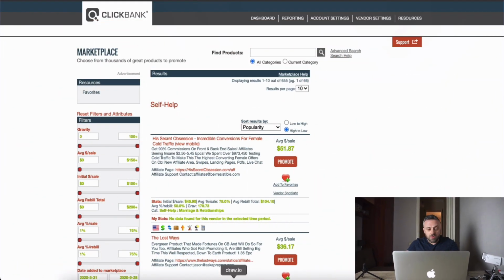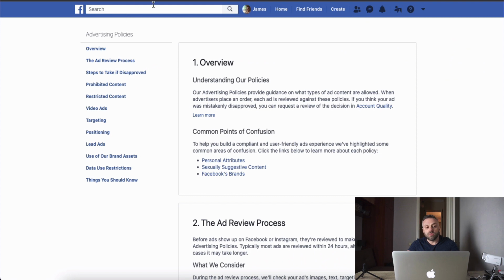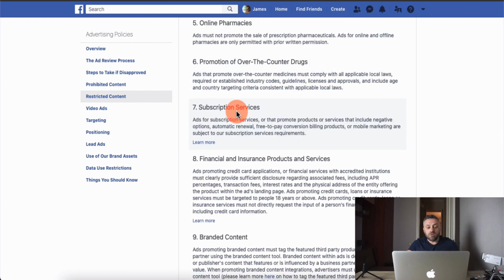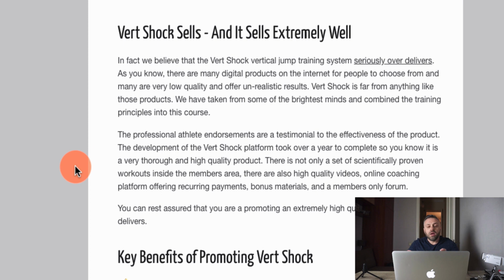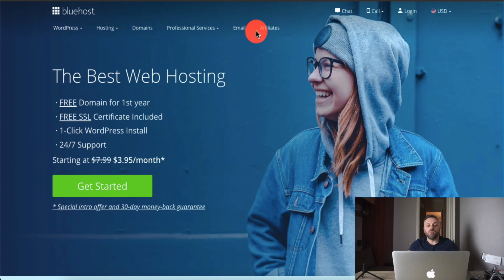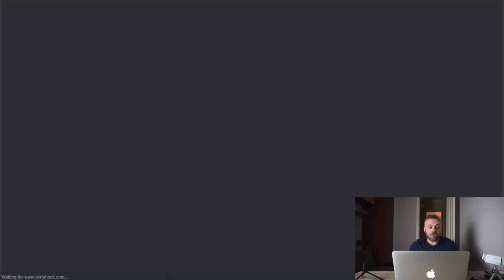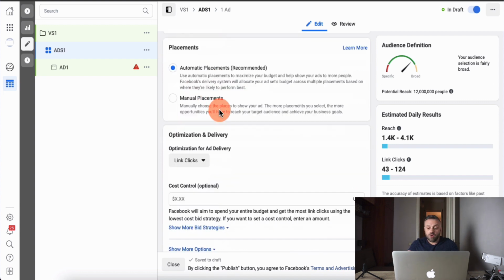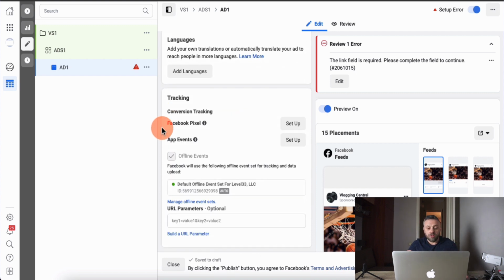$31,694.29 with Facebook Ads Step by Step for Beginners Full Tutorial | CLICKBANK FOR BEGINNERS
$31,694.29 with Facebook Ads Step by Step for Beginners | CLICKBANK FOR BEGINNERS

I hope you'll find this video super helpful, and I look forward to helping you out if you have further questions or comments.